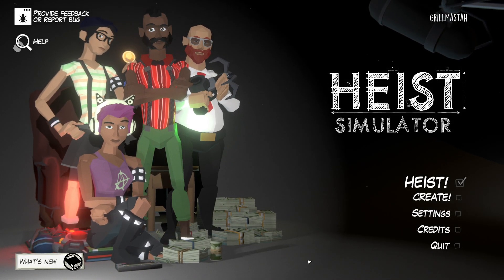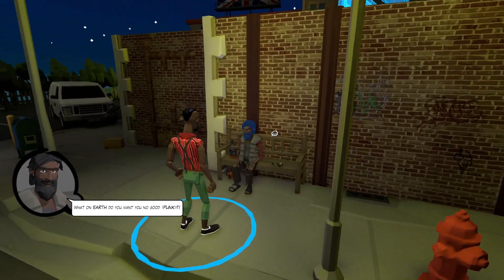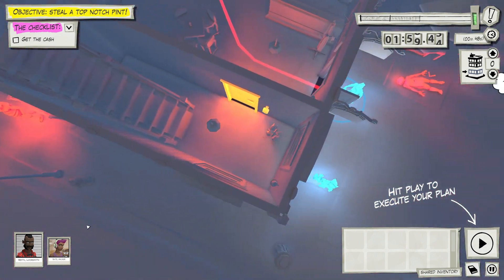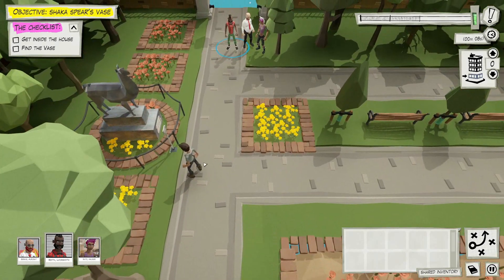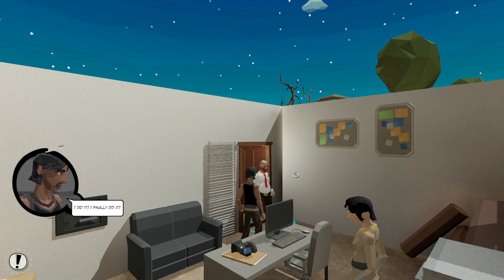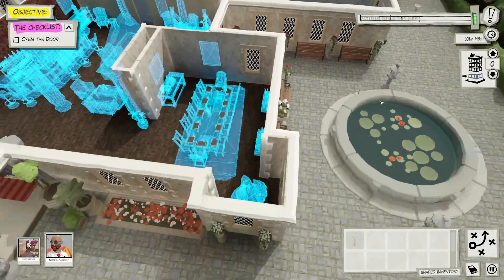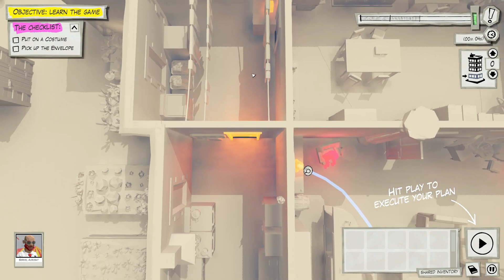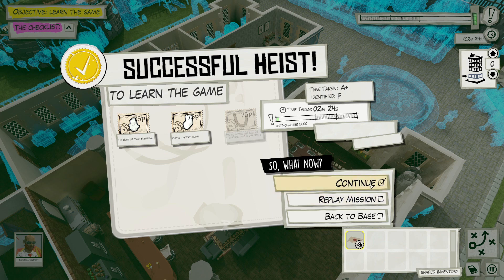Rolling Through The Perfect Heists ~ Heist Simulator Playtest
Lights, Camera, HEIST! Grab your perfect team and hack, unlock, disguise and solve your way to stealing England's finest tat and treasures. Plan your way around lasers, guards and locked doors in some famous locations... Then build your own to share with the world!